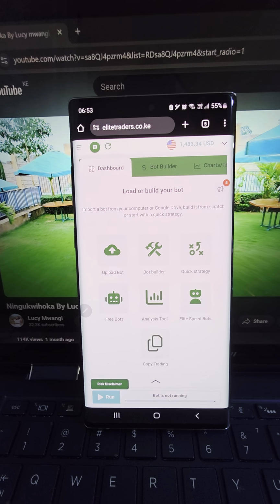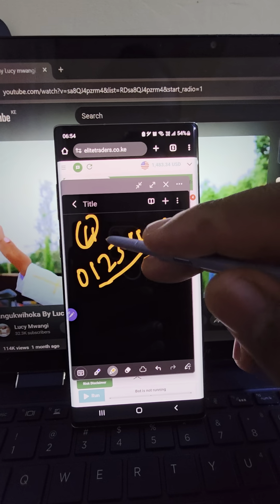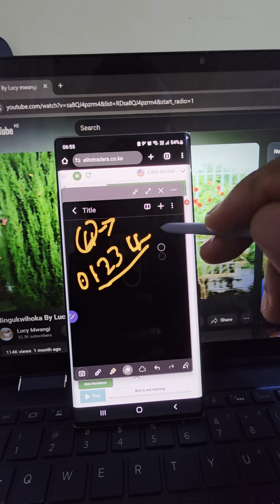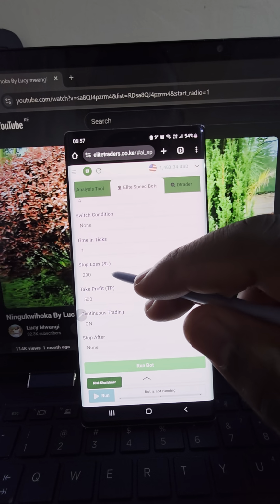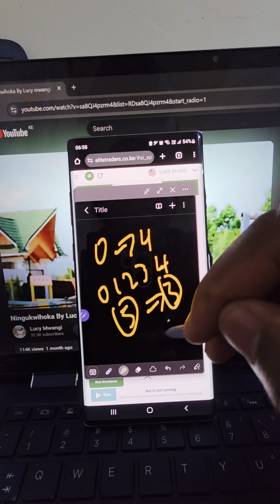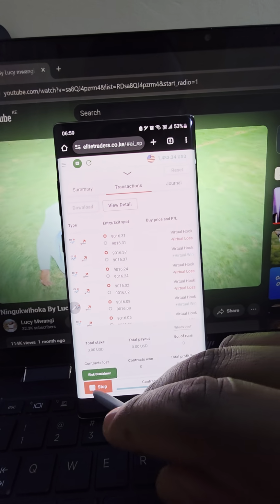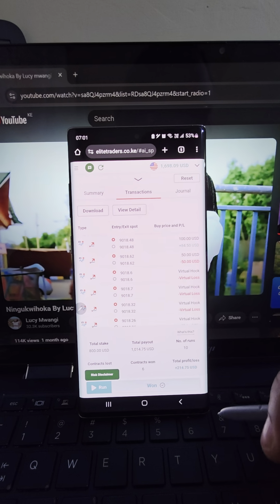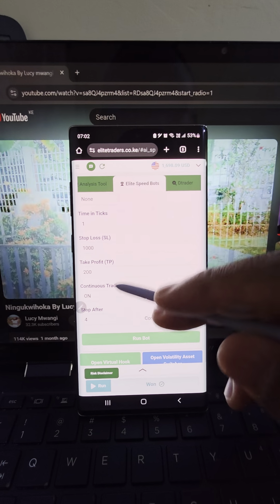TRADING OVER 4 MARKET | THE POWER OF THE VIRTUAL HOOK 🔥🔥🔥🔥🔥 | ELITE TRADERS